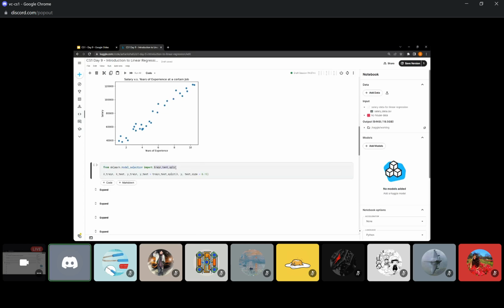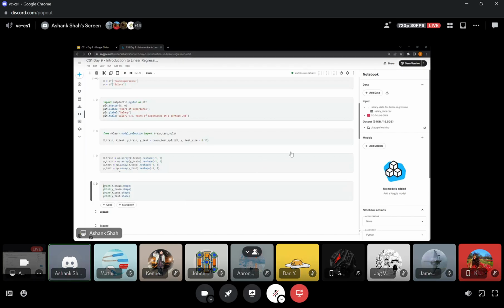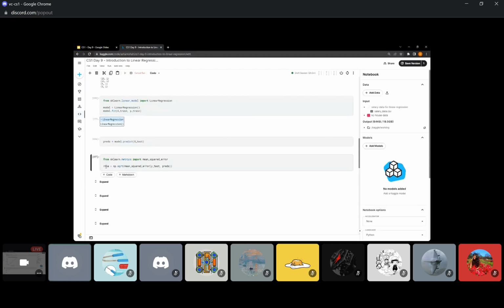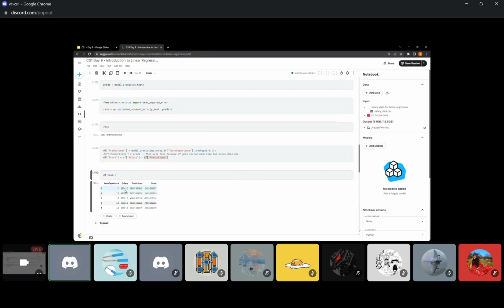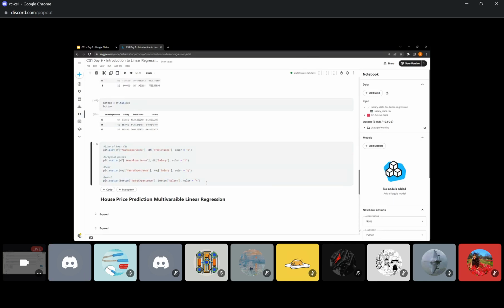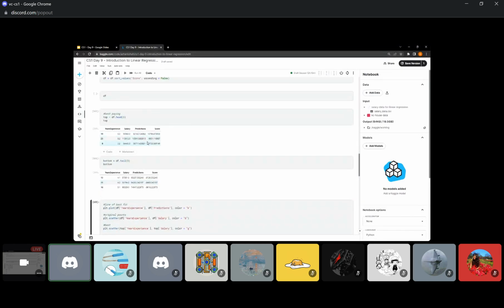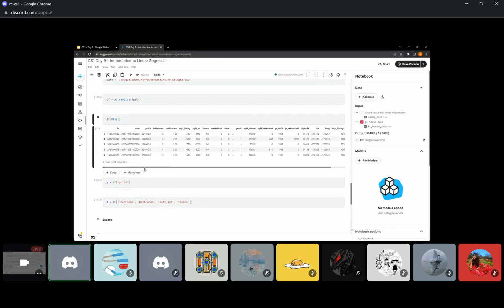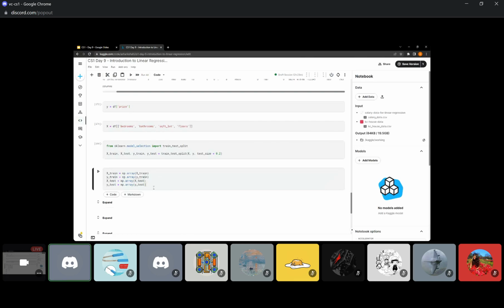CS1 Python Day 8: Introduction to Linear Regression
Sorry for the shorten video as we faced some recording issues

The full code demonstrated in the video can be found in this